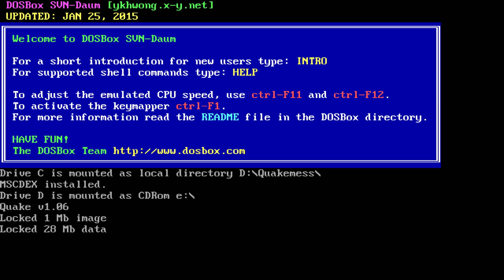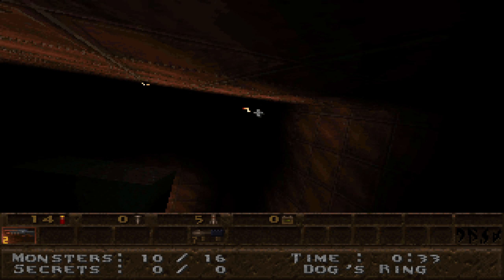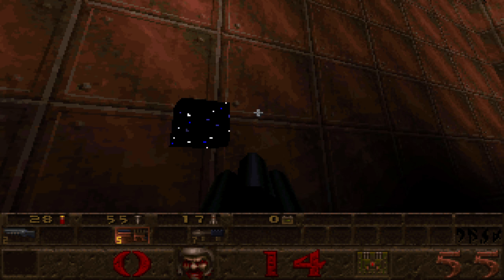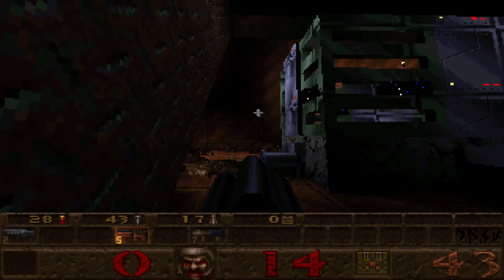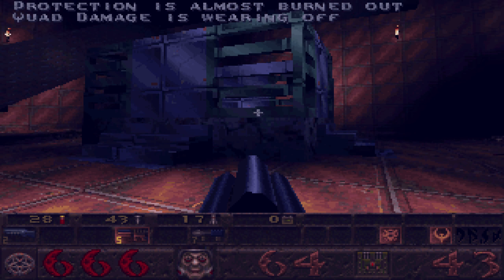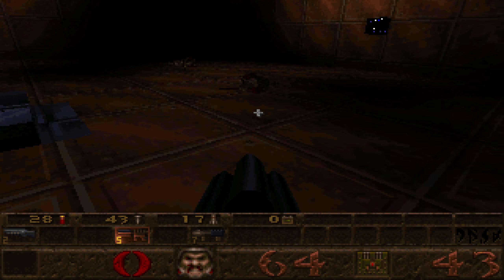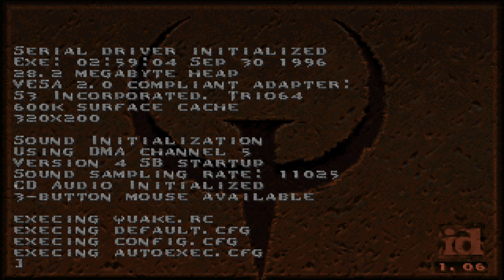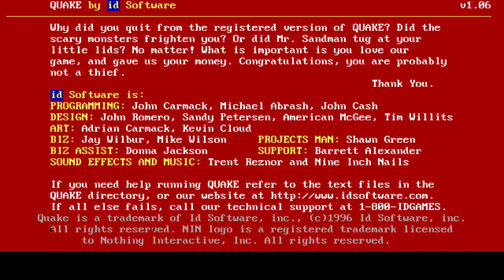Dark Hour - Dog's Ring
Made by one of the members of Microforum, Alex Baevski, this level is pretty small and simplistic. Pretty much, it is a one-room map with a cage in the middle. As I emphasize in the video, I am not a big fan of single room maps for the simple reason that I love exploration and so these type of maps feel pretty in-and-out.

Yeah, this map mostly involves massacring 16 or so enemies in a small cage while trying to prevent dying. That is made harder by the fact that everything is beside the cage and will try to kill you from the start, meaning your best chance is to run up a ramp that is difficult to stay on in order to obtain some powerups. Usage of the powerups make the level pathetically easy, while without them you pretty much just need to control a side and you got the map completed. Needless to say, this isn't the most challenging map in the world, which the level designer admits. Without severe challenge or exploration this place isn't exactly the best starting location for Dark Hour, though it does show signs of what is to come through the details.

Listen to the level. It has music from the original game, something we haven't seen since the days of original Quake, and something that was totally devoid in Q2. Ambient noises are always good too, but I will admit that they are pretty hard to hear when the music is going, meaning the main thing a level needs is music just to get rid of the silence. For once I didn't start up a level and question if I was getting sound from the game.

Also note the fact that we have lighting. Certain areas are dark, while others are light. While we had some that did something like that in Q2, it was a rare thing and often would plunge entire rooms into darkness/lightness. Here we have areas that change light levels and torches on the walls.

Also pay attention to the texturing. This is a pretty rectangular area where the outside walls are all the same texture, but the difference is that we have detailing and those details have different textures. We have ramps and staircases, something only seen in rare instances in Q2. We have buttons and doors that open to them, something no Q2 level had the complexity to offer. We even have windows on the cage instead of just a solid block. Needless to say, this is a level that by itself is not the best and is honestly pretty dull, but offers a lot more complexity than Q2 ever did. As I say in the video, it isn't about the flashiness of it, it is just the fact that without any sort of complexity the levels tend to blend together due to the only difference being the shape of the geometry. Here, you get a level with a fighting cage in the middle, something you don't see in every level. Sure, it is still missing a lot of fancy stuff (I am assuming that is why most people bash on Dark Hour, I haven't actually heard much mature talk about this pack), but the ability to be recognizable is there. Now we just need stuff that lasts more than a minute and allows for some exploration.

Oh, a big thing that I didn't show off in the video but mentioned briefly is the fact that this is the first level since the original game that is what I call a "Supported level" for supporting all 3 modes of default gameplay. This is huge after the limitations imposed by Q2's levels, though just as I said in Q2 nobody would probably want to make a server dedicated to this, so I doubt it would actually be useful in Deathmatch. Still, in this level it serves as a nice side feature, something I wish more levels did. If we had more supported levels instead of exclusive Deathmatch missions, we might actually be able to enjoy a bunch of maps from Quake in 2016. Note that none of this reflects how I think this level would play in Deathmatch, terribly, but it is still better than having just made a terrible Deathmatch version. One thing still missing is differences in Difficulties, we still have the same number of enemies even if we try changing skill levels, much like in Q2. As I tend to play on Nightmare, it isn't the biggest of issues, but it is a random detail that can make a level seem less complex.